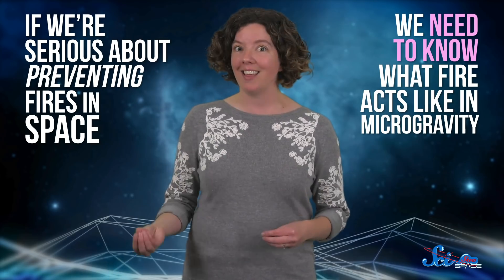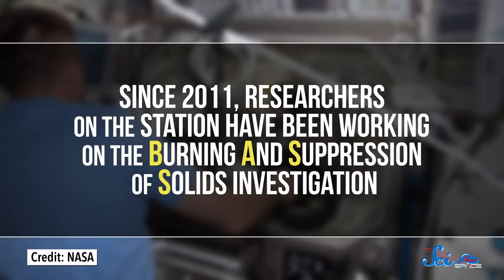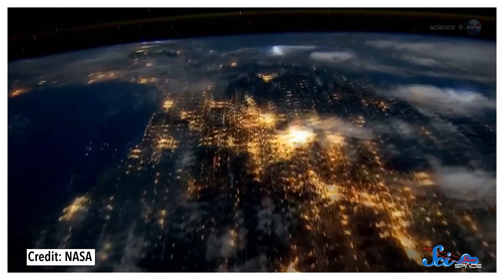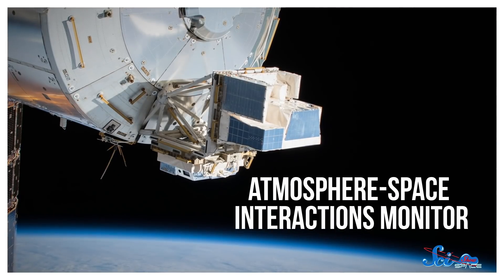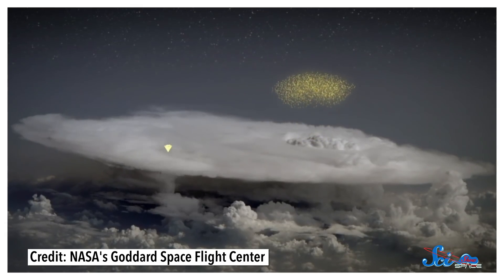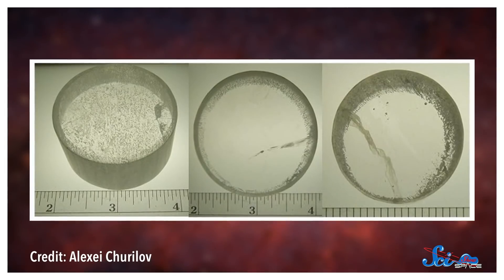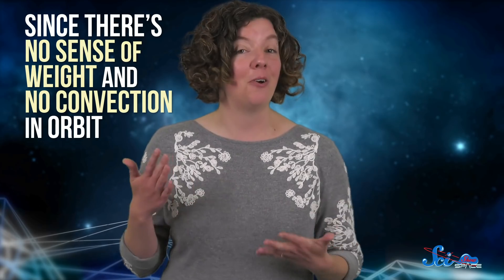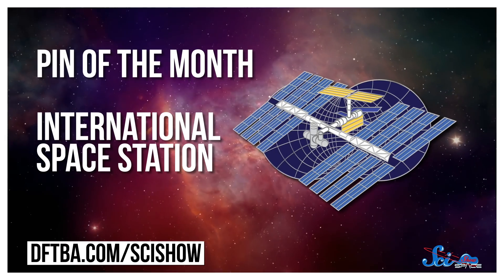Fire, Lightning, and Crystals in Space: 20 Years on the ISS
2020 marks two decades of people living and working about the ISS, and from fireballs to microgravity grown crystals, they've been keeping busy.